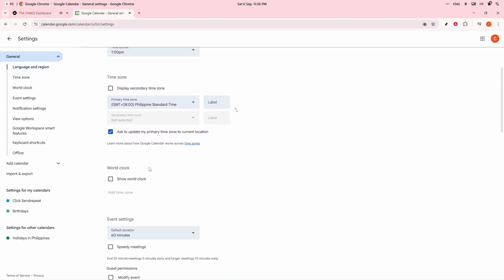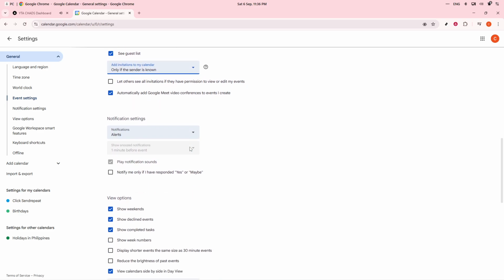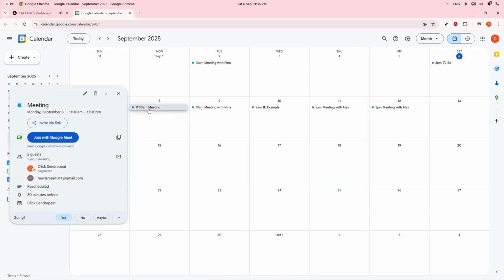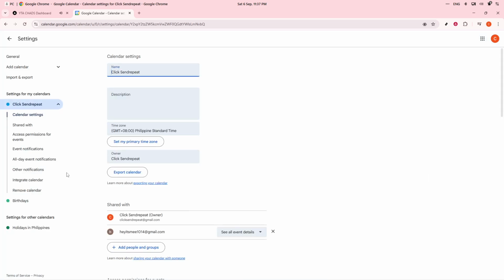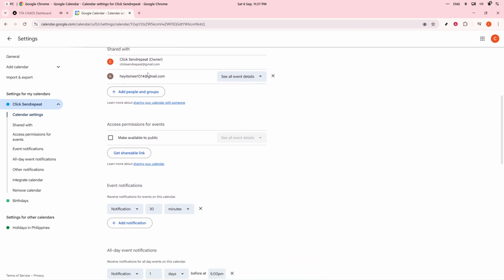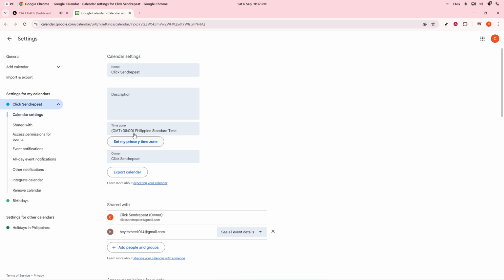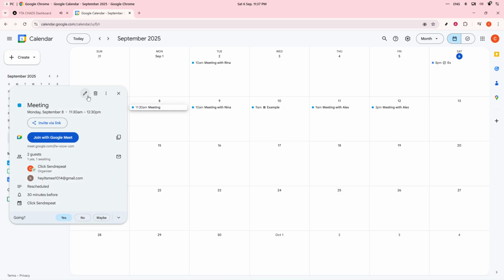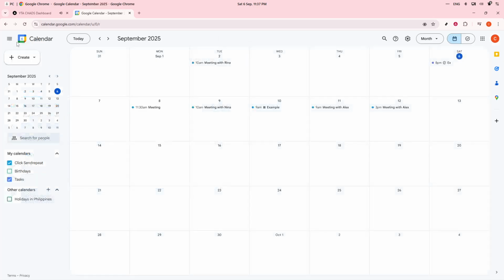How to Share Google Calendar with Others 3 Easy Ways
Learn the easiest and most effective ways to share your Google Calendar with others! Whether you’re managing a team, coordinating family schedules, or collaborating on projects, this step-by-step guide shows you three simple methods to share your calendar effortlessly. From sending invitations via email, creating shareable links, to adjusting permissions for different users, you’ll have full control over who can view or edit your schedule.

This tutorial is perfect for beginners and anyone looking to improve organization and collaboration. By following these three easy methods, you can streamline communication, avoid scheduling conflicts, and keep everyone on the same page. Start sharing your Google Calendar like a pro today and make time management simpler for everyone!